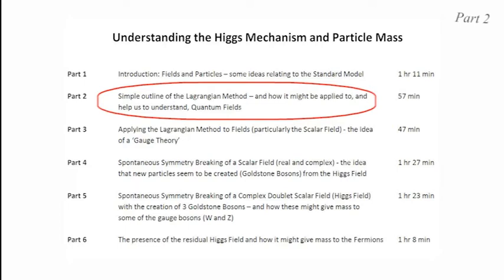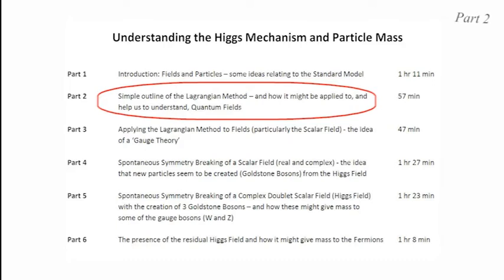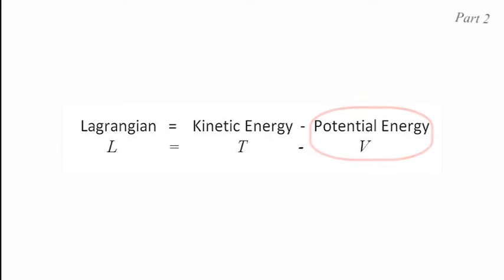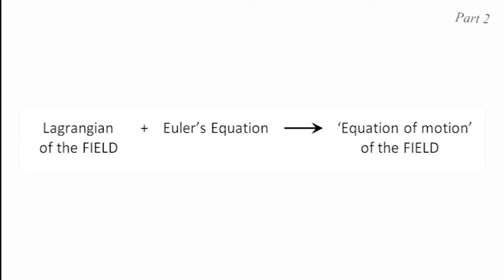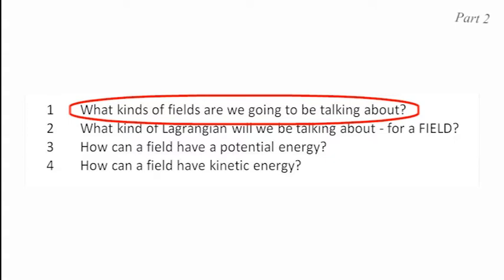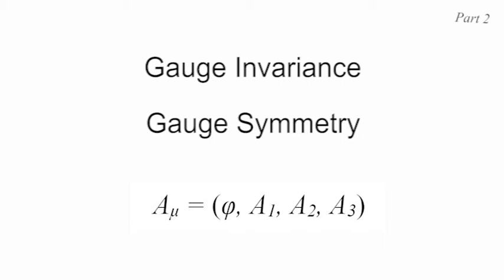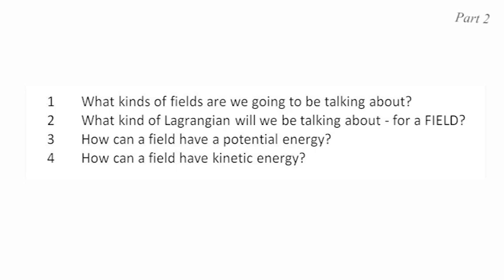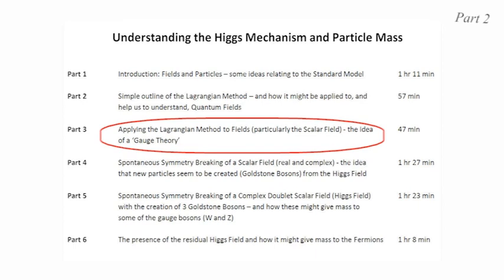Physics of the HIGGS Mechanism and Particle Mass - Part 2 (of 6)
In this video (Part 2 of 6), a simplified outline of the Lagrangian Method is discussed, and the suggestion made that it might later be applied to, and help us to understand, Quantum Fields.  Scalar, Vector and Dirac fields are considered - along with field oscillations and the mass of any quantum excitation.  There is a brief mention of Gauge Invariance.

This, along with an earlier video (Part 1), is in preparation for the remaining videos in this series which aim to ‘explain’ how the various particles of the Standard Model obtain their mass.

Acknowledgements and References are given at the end of the video.